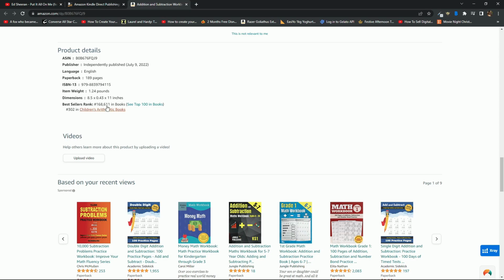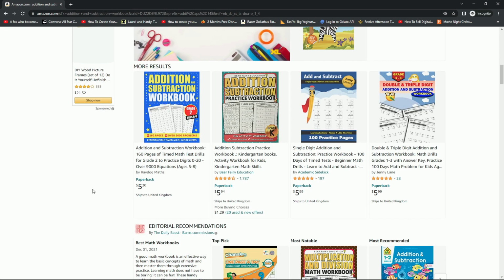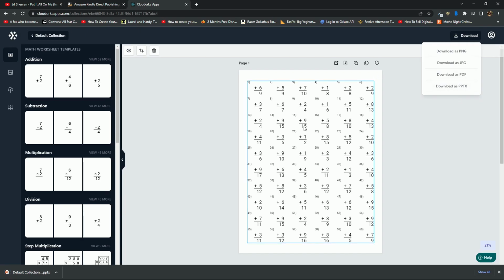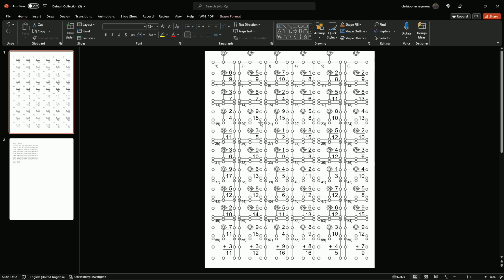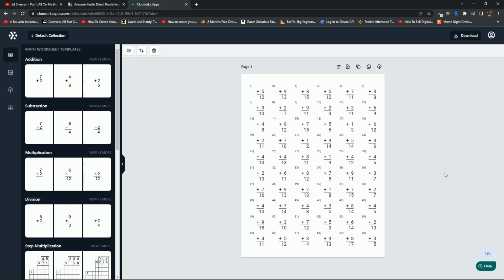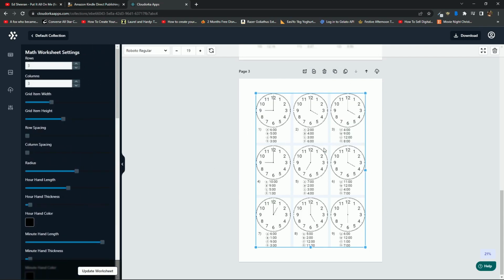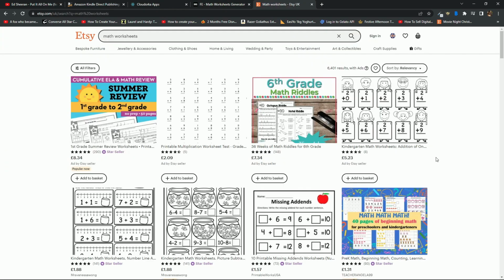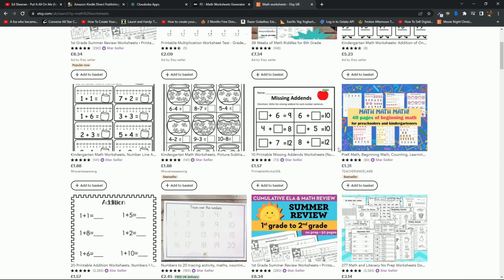Math Worksheets Generator for Amazon KDP - Questions Answered...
So in this video today, I take a look at some of the questions and answers I've been receiving on my channel for the math worksheet generator software.

Is this niche saturated? .

Can I sell these on etsy?

Can all my mates use the same account as me?

How do I edit the solutions?...